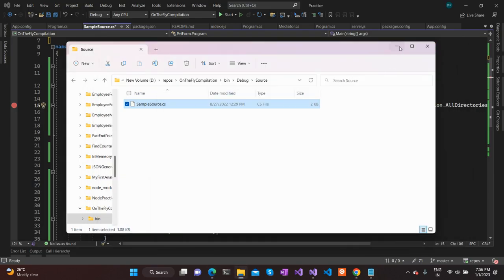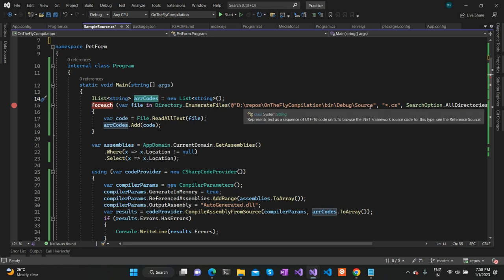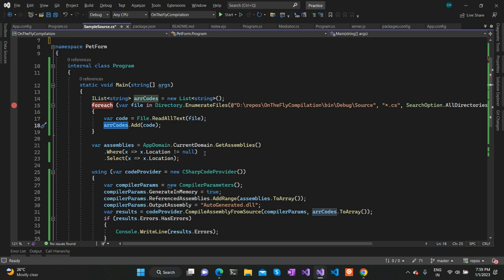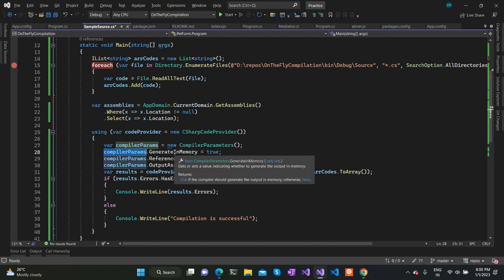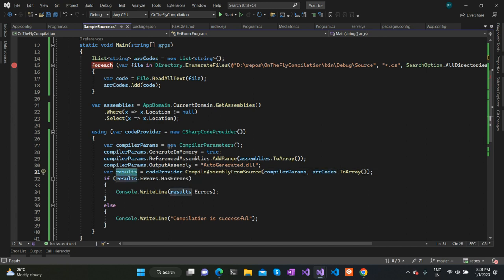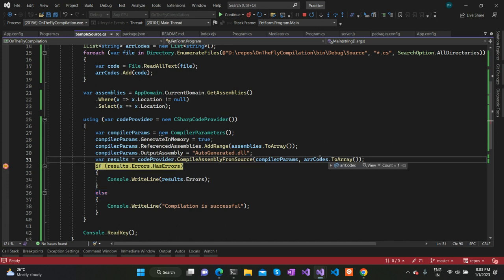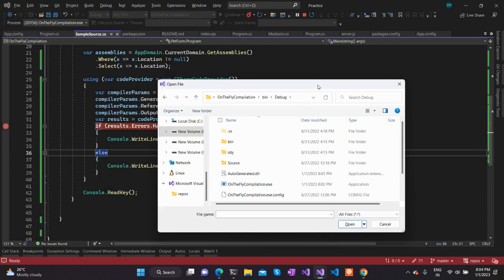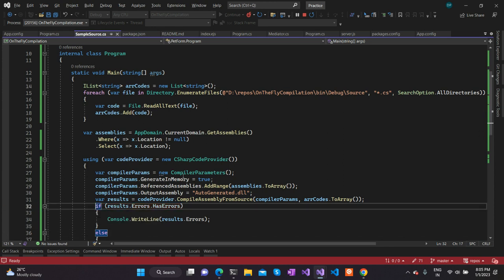How to Dynamically Generate DLL in C# .NET?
.Net Framework allows us to generate as well as compile our source code dynamically.Dynamic compilation is supported by .Net Framework with the help of CSharpCodeProvider class which is defined in the assembly System.CodeDom.dll.